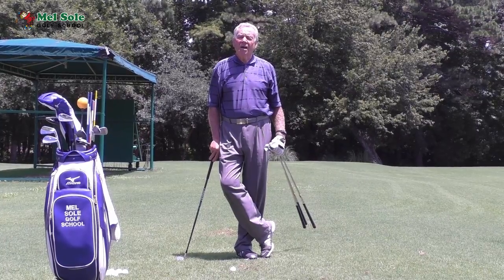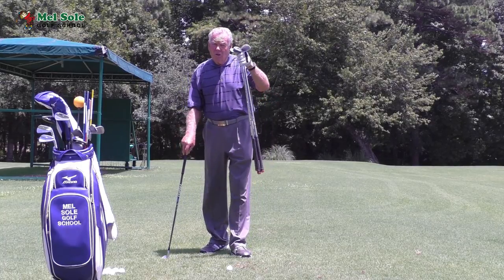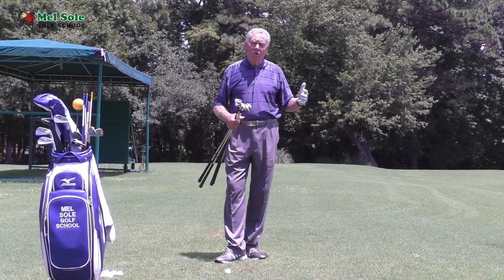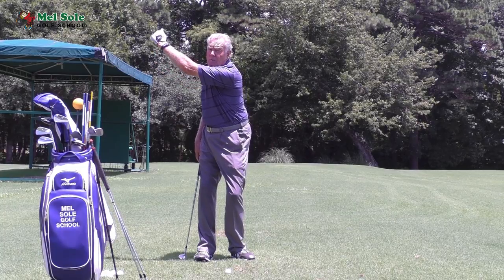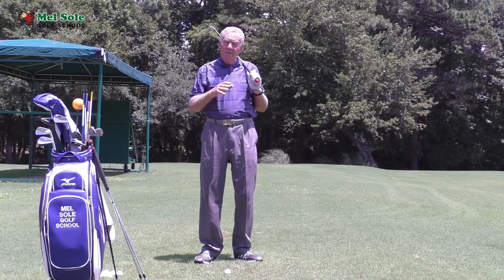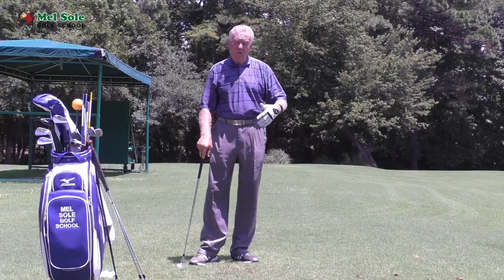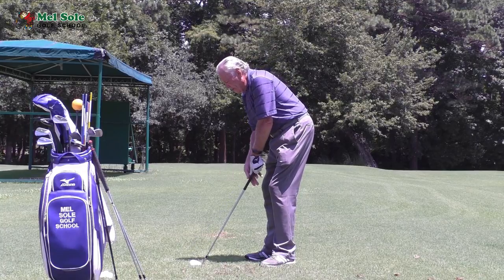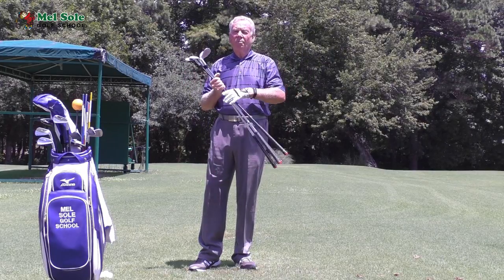Controlling yur golf pitch distances!